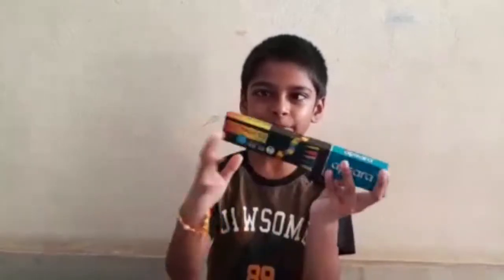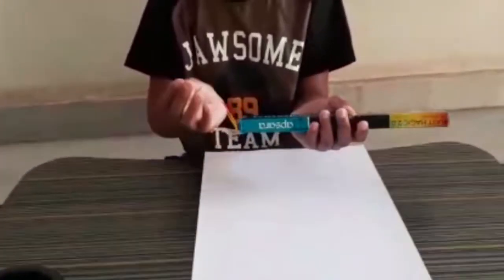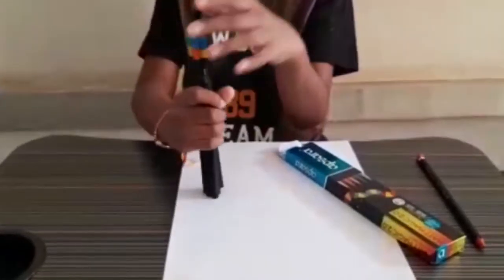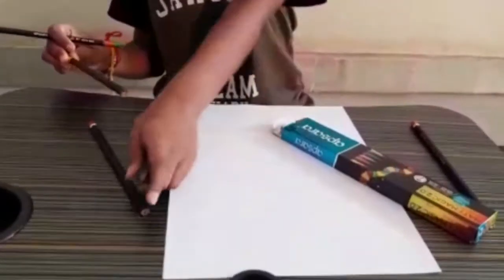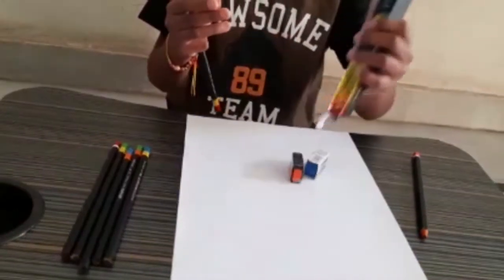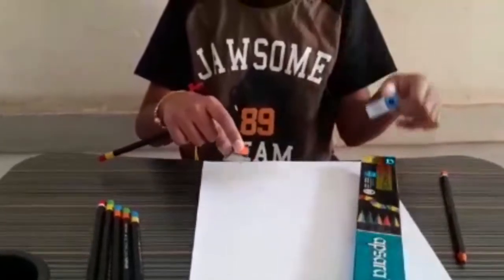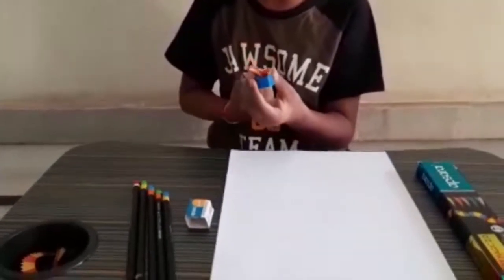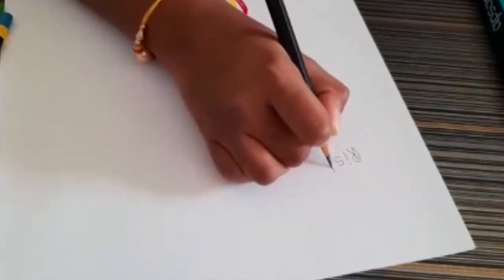My Favourite Apsara Pencil New Model Review | Rishi kidz